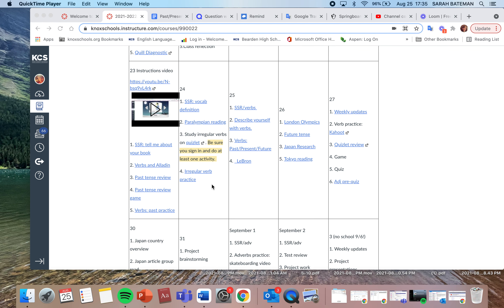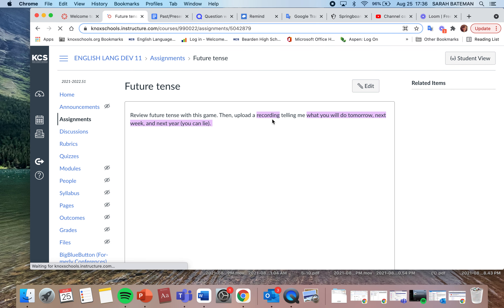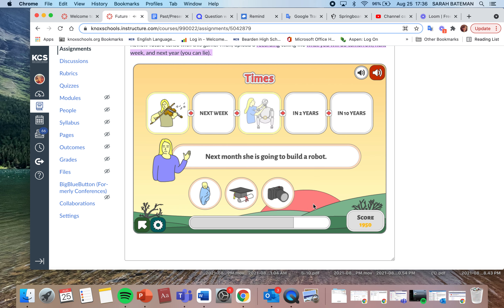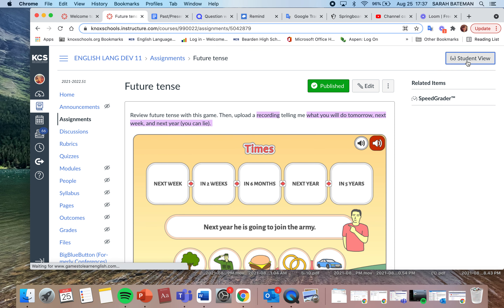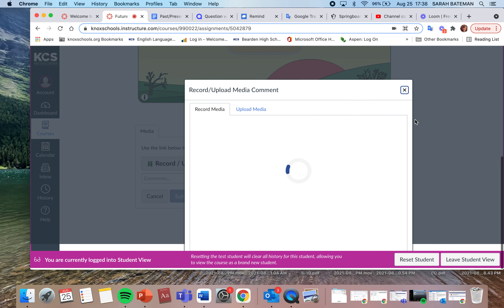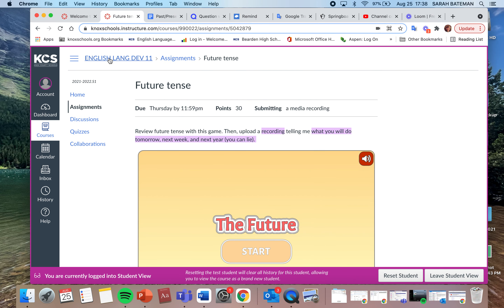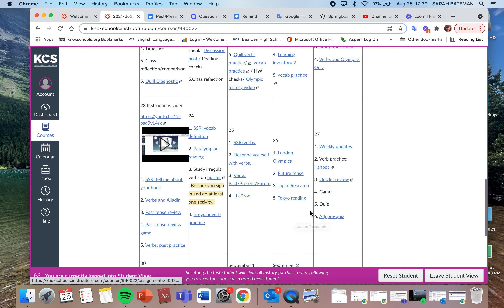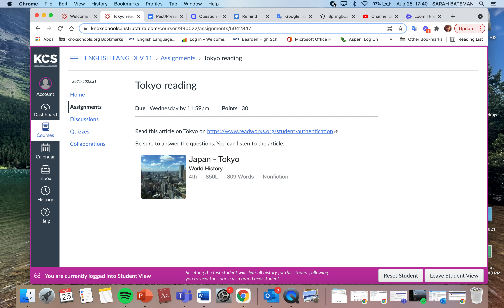Instructions for 8:25 3rd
3rd period instructions